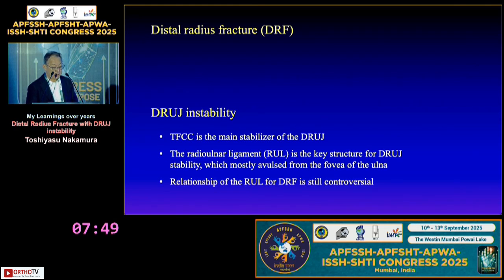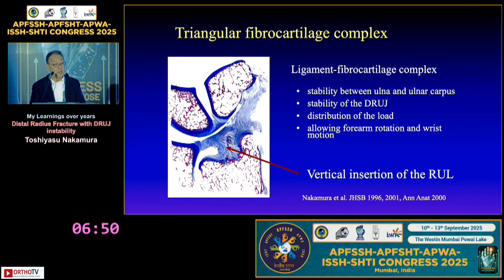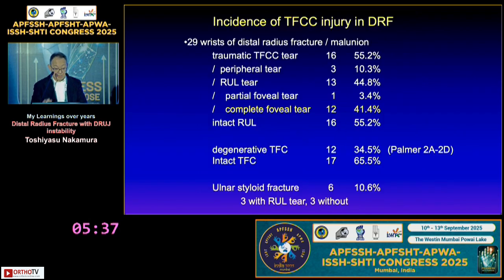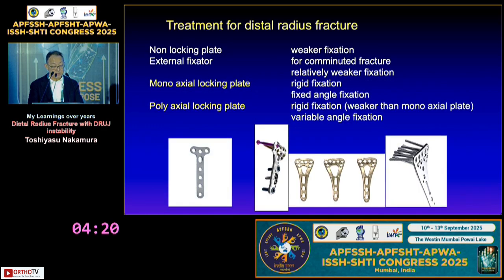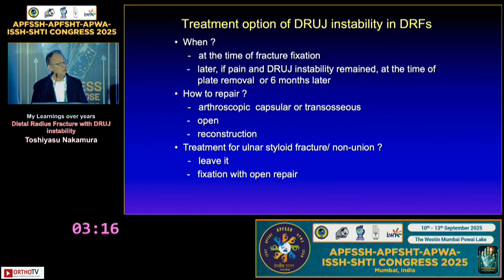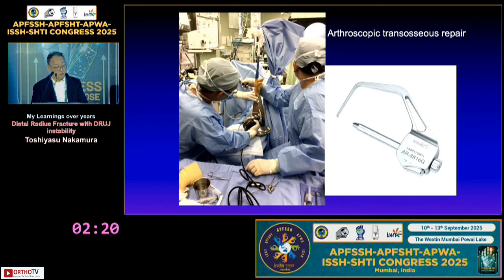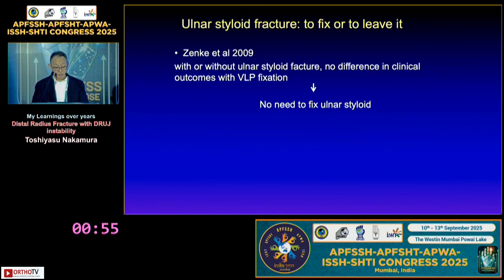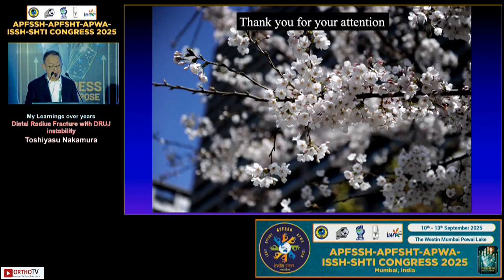APFSSH 2025 : Distal radius fracture with DRUJ instability - Dr. Toshiyasu Nakamura